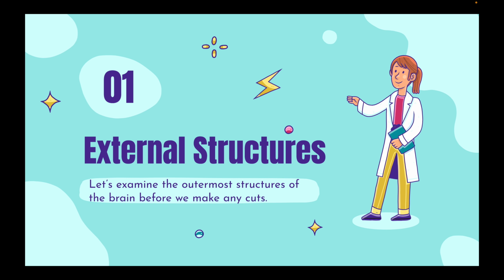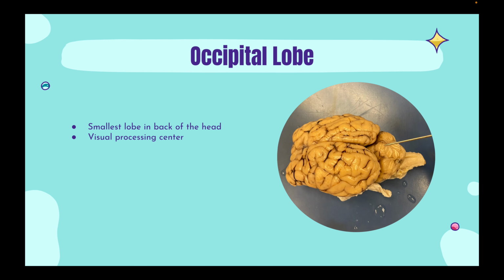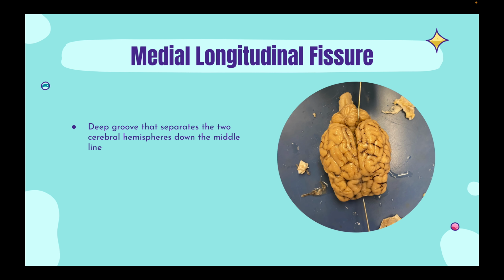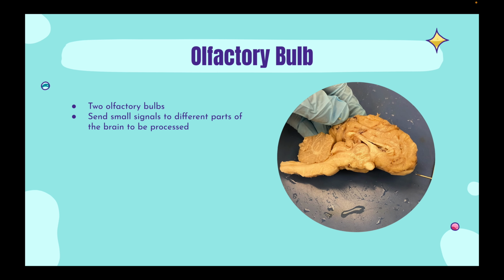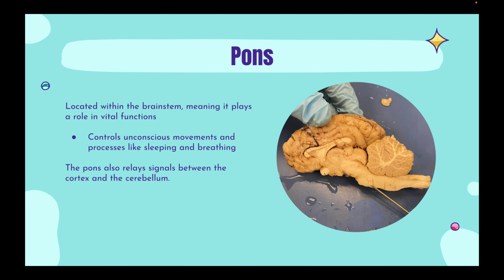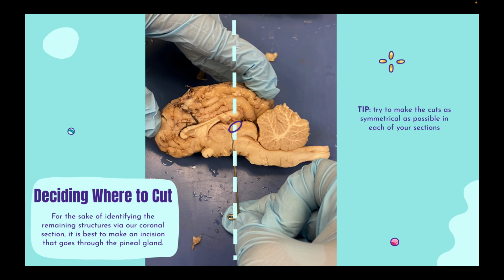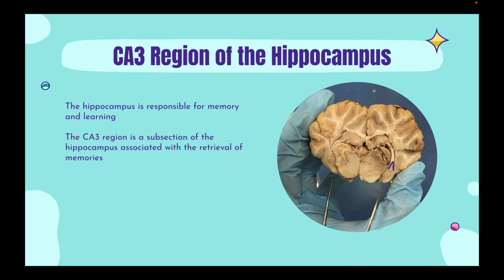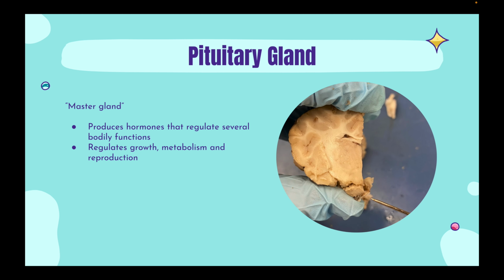Sheep brain dissection tutorial by Kaitlyn Bauer and Emily Washburn